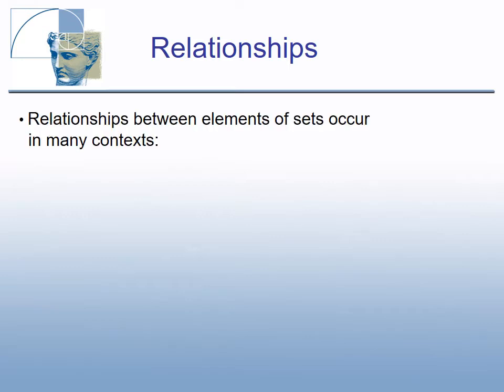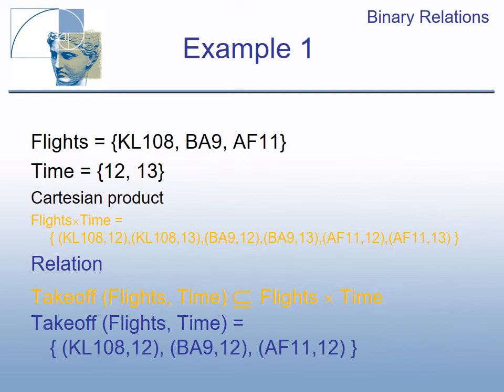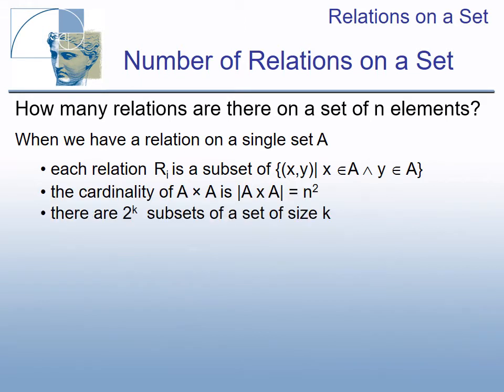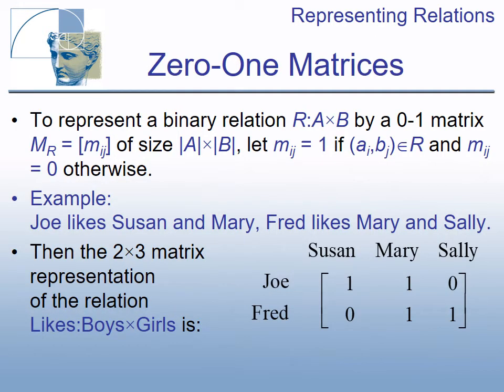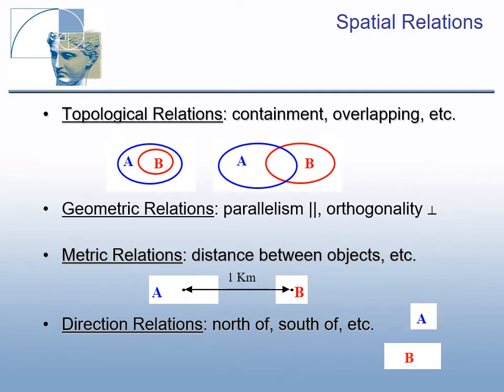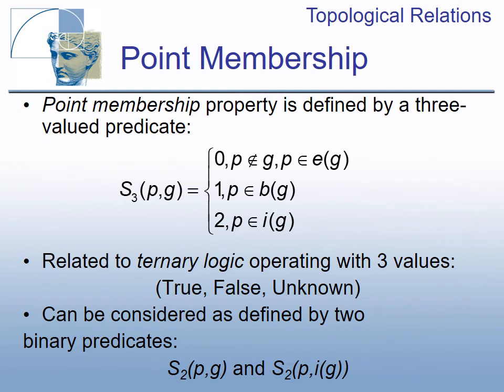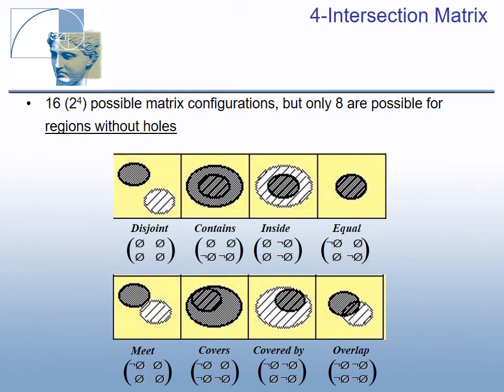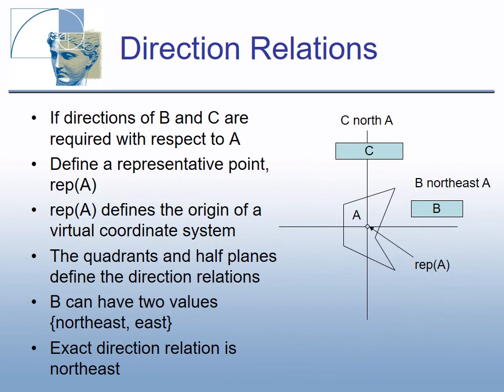Geometric modeling. Lection №12 Relations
In this lecture the following themes will be covered:
We recall about Binary relations , Relations on a set,  Representing relations
After that we will consider Spatial relations